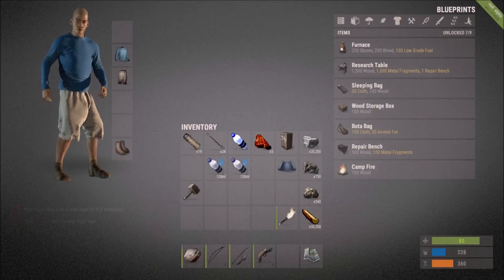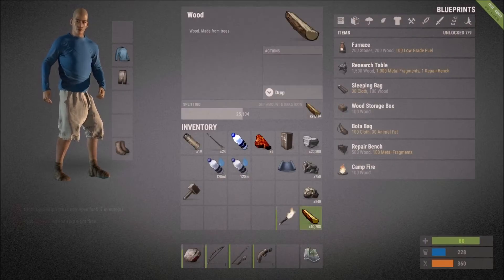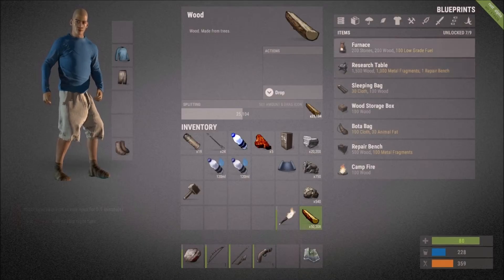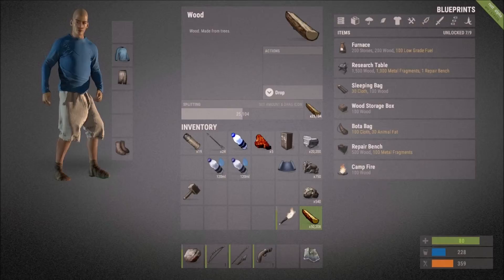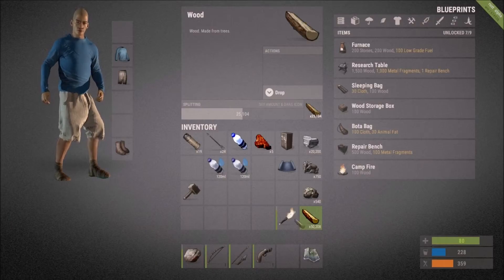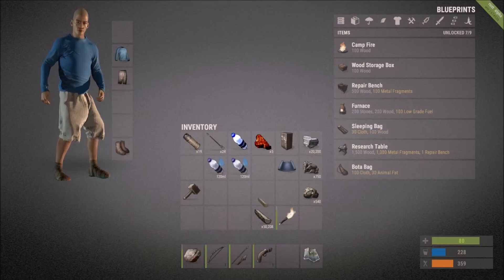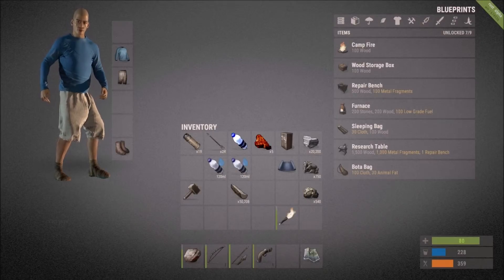How to spilt items in Rust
In this quick tutorial i show you guys how to split items in Rust.